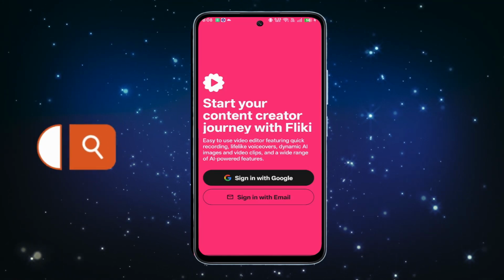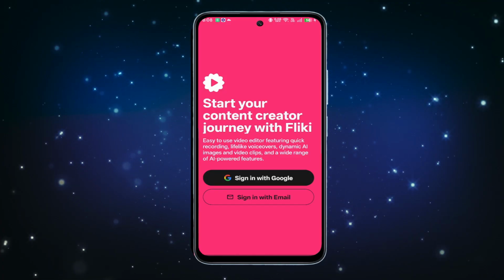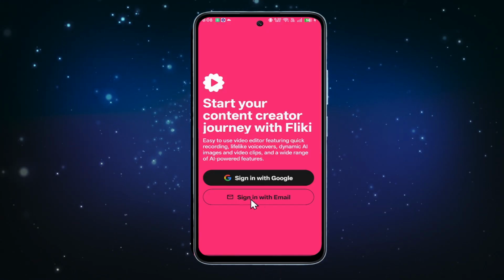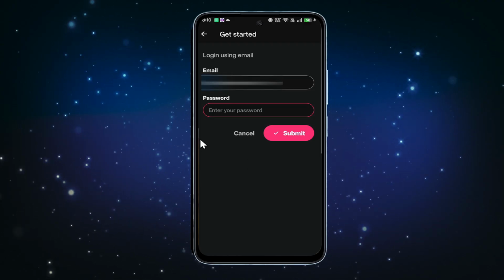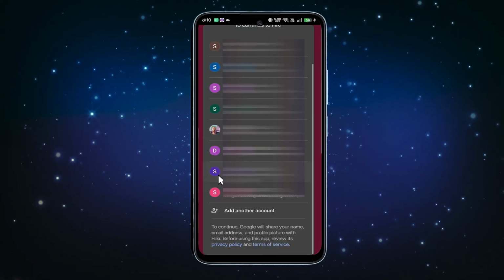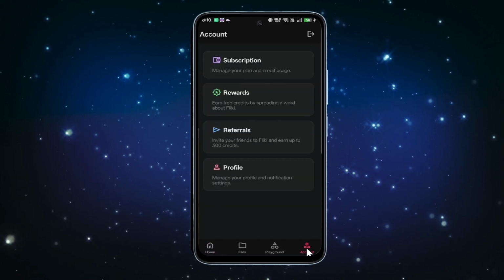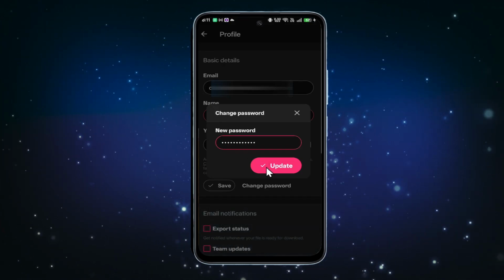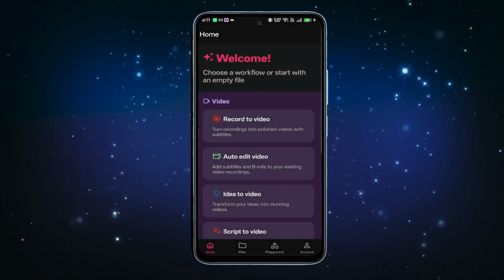Reset Fliki AI Password | How to Recover Fliki AI Login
Learn how to reset your Fliki AI password and recover your Fliki AI login easily. This step-by-step tutorial guides you through the process of password recovery, ensuring you regain access to your Fliki AI account. Whether you've forgotten your login details or need to update your credentials, this video covers all the essential steps using Fliki AI. Follow along as we break down the process, making it simple and straightforward. Don't miss out on getting back into your Fliki AI account effortlessly!